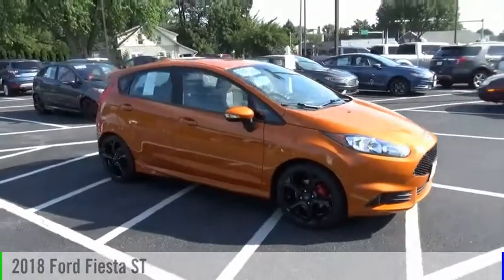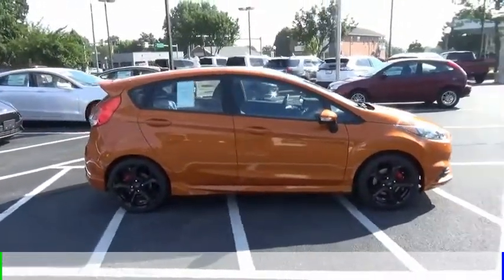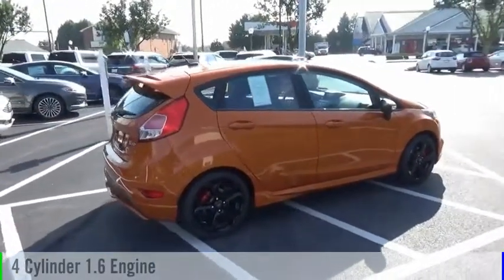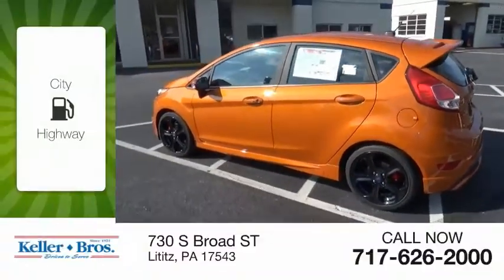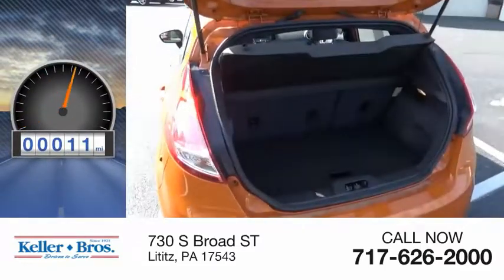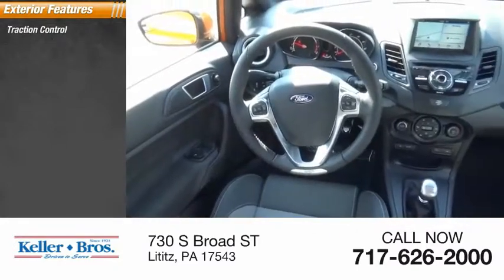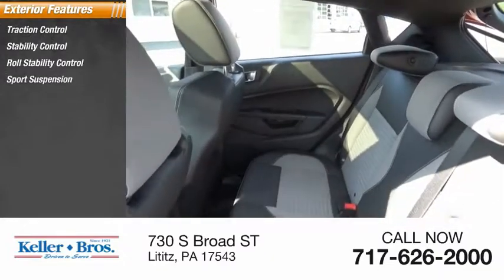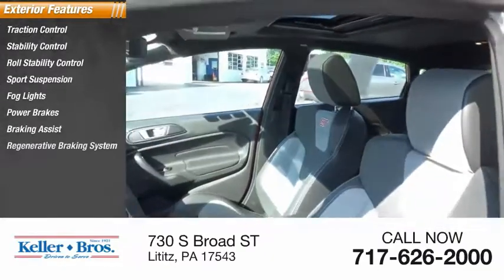2018 Ford Fiesta Lititz PA 16264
2018 Ford Fiesta ST